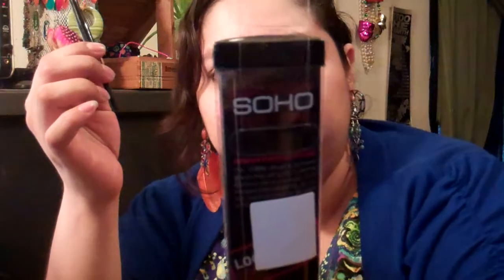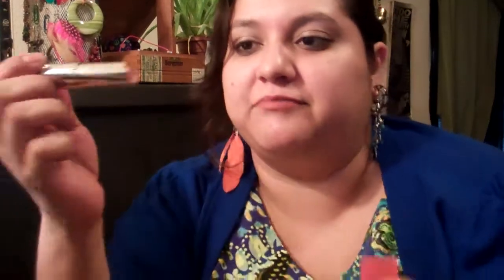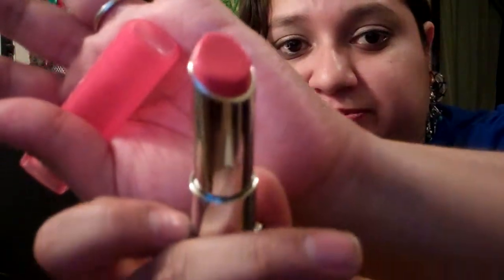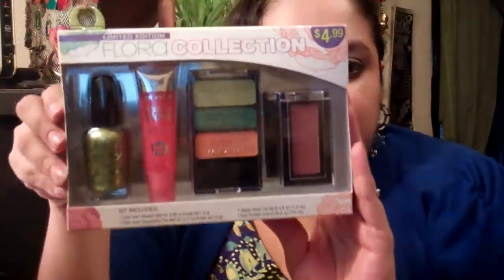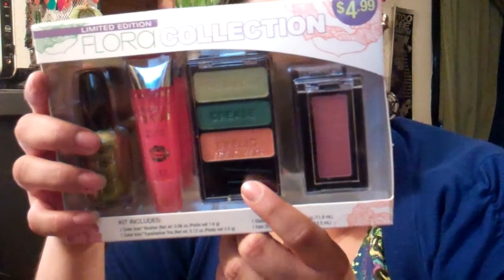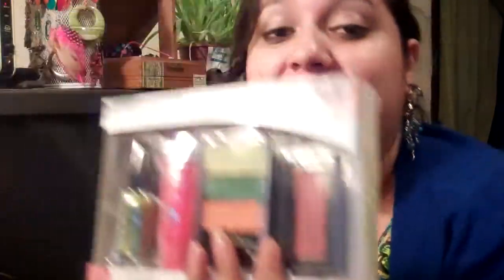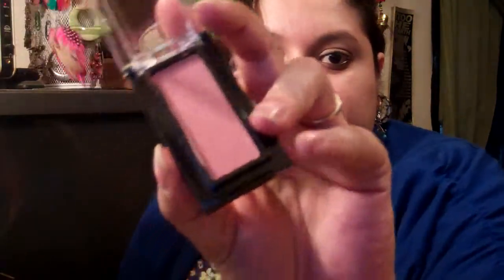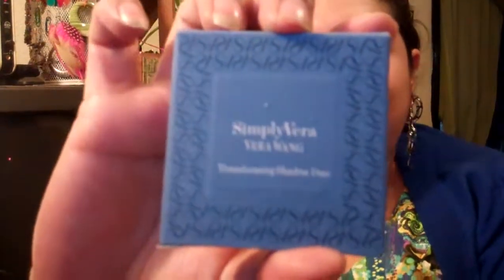Spring Makeup Haul - SimplyVera Vera Wang Cosmetics, Wet N' Wild, Revlon,SOHO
I'm way too excited for all the new stuff for spring!! hopefully some of ya'll will share your hauls cause there is so much out there that I want to try.
List of products in video:
SOHO angled liner brush - cvs
Revlon Lip Butter 015 Tutti Frutti - cvs
Wet N' Wild Flora Collection - Walgreens
SimplyVera Vera Wang Transforming Shadow Duo #411